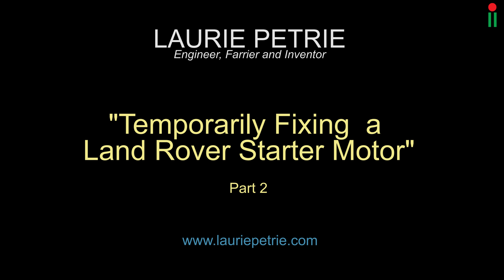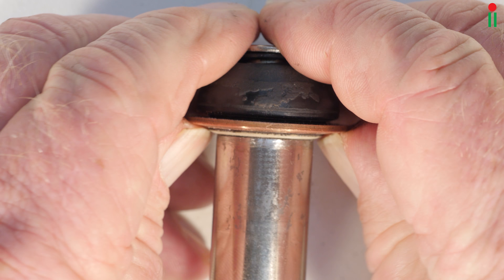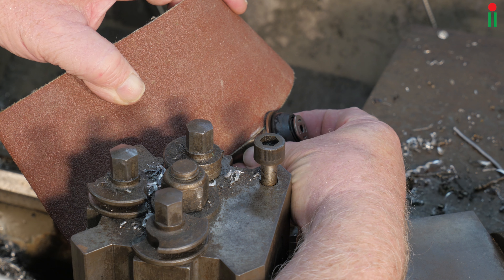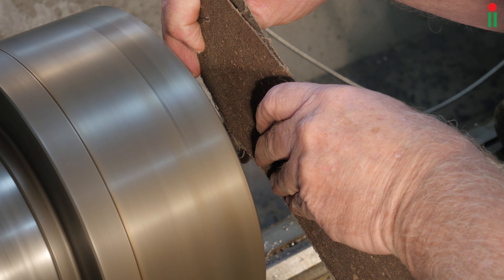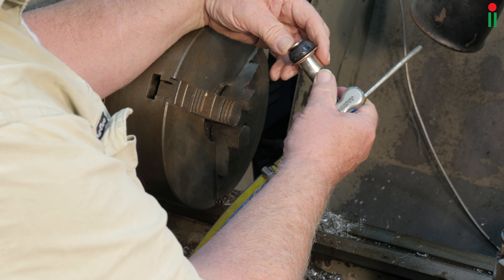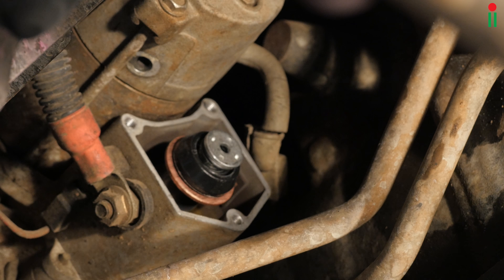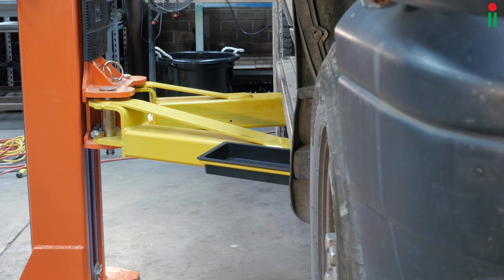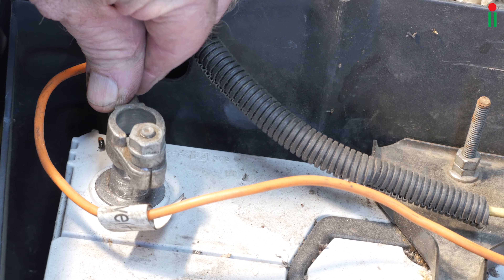Quick Fix for Discovery 2 Starter Motor, Part 2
Shows how to machine the moving copper contacts of the starter motor solenoid, using a lathe and abrasive paper.